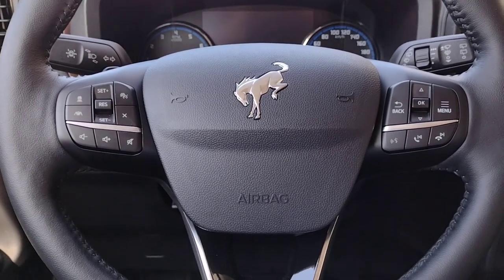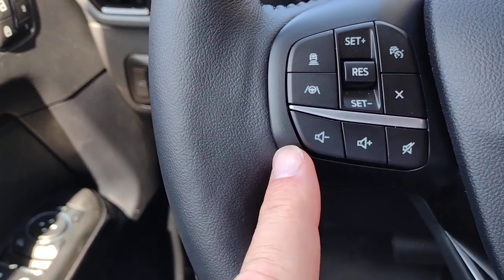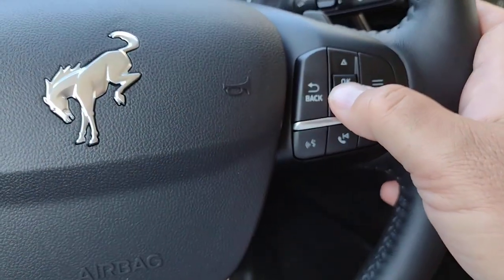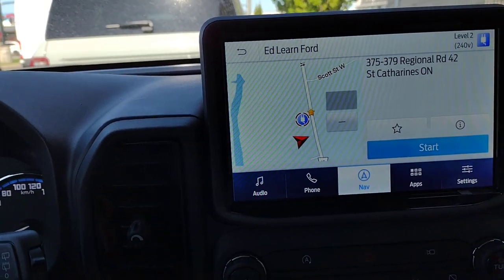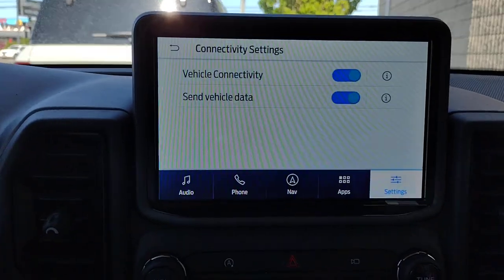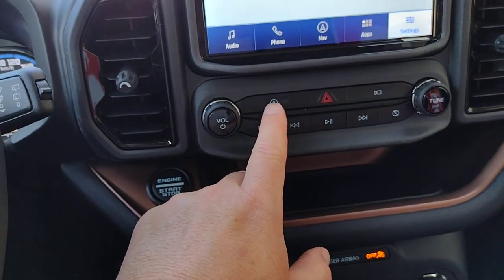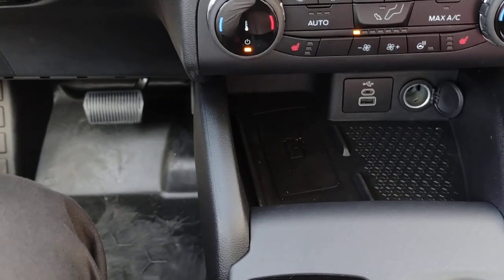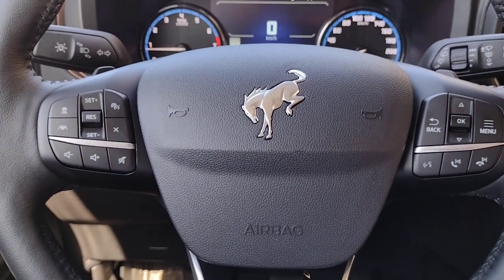2023 Bronco Sport Badlands - Learn the features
"2023 Ford Bronco Sport Badlands - Learn the features" is a video orientation for new vehicle owners.  Shown from the perspective of the driver seat.  See where all the major controls are located and how to use them.  Features explained include:  power adjustable seats and memory settings;  power windows;  power mirrors;  automatic headlamps;  lane keeping system;  adaptive cruise control;  lane centering;  customize your instrument cluster;  voice activated navigation;  setting favorites;  automatic system updates;  GOAT modes (Goes Over Any type of Terrain);  power moonroof;  and more ...
Jim Brickell is a Ford product specialist with 35 years automotive sales experience.

Experience the Bronco® Sport
Forge your own path and take the scenic route.